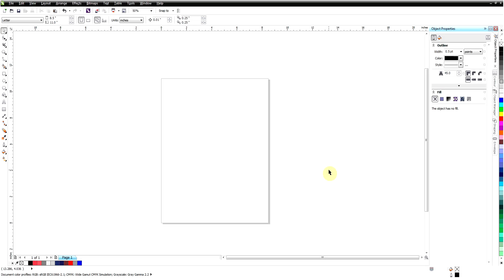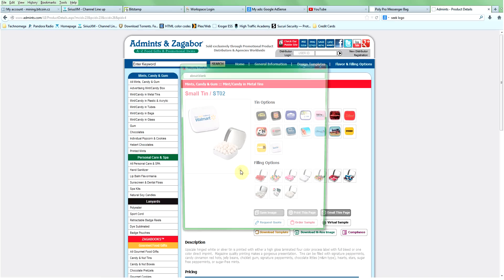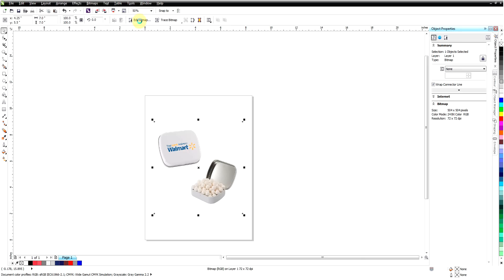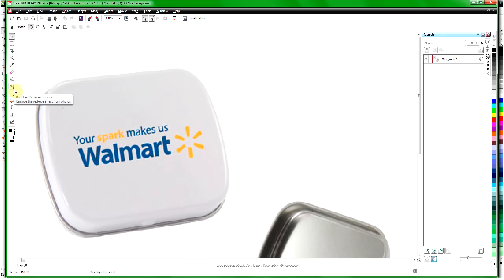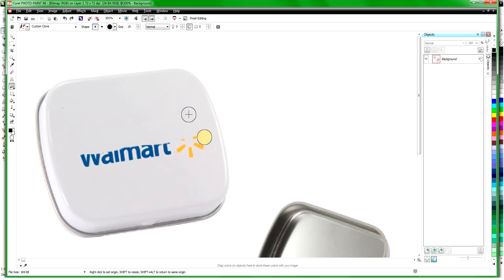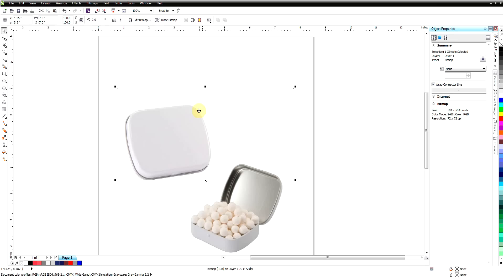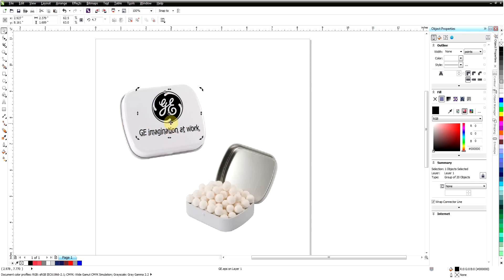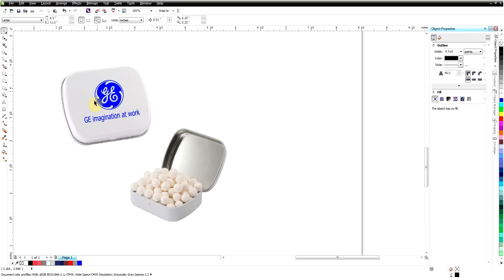Making a virtual proof of a promotional product using Corel Draw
The is the first video of a series showing you how to make a virtual proof of a product using CorelDraw.  We cut and paste an image from a supplier website into CorelDraw.  Then we use Corel Paint to erase the current logo and replace it with our customers logo.  This is great way to make a sell sheet to show your customer without ordering in spec samples.